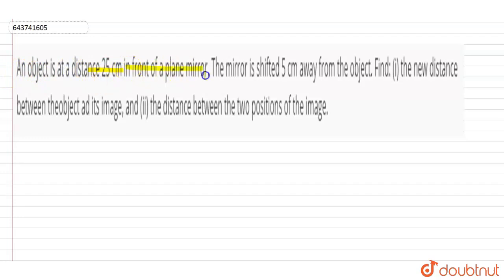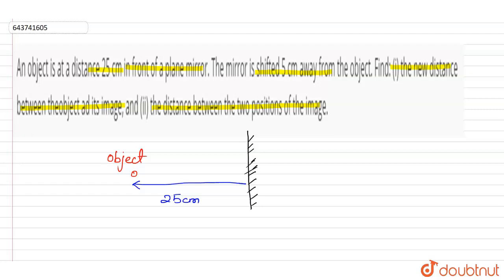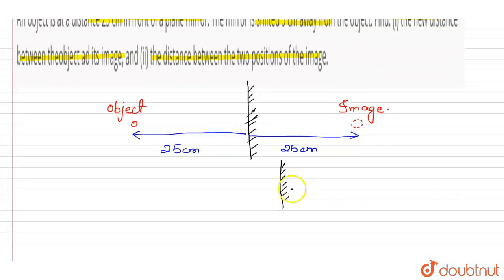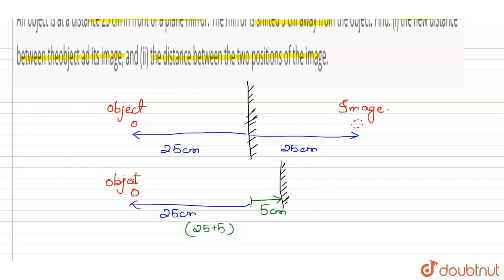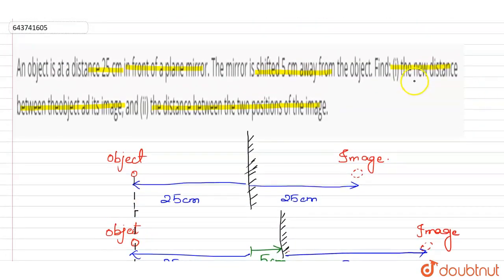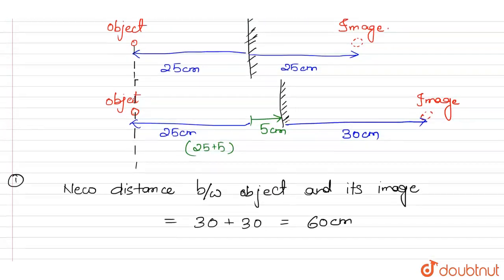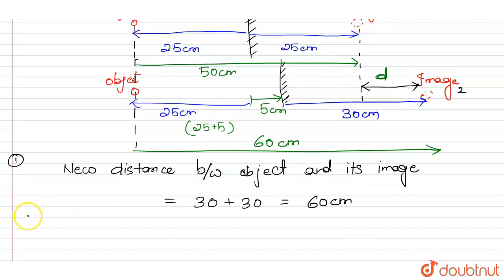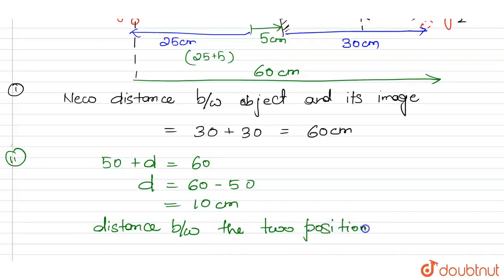An object is at a distance 25 cm in front of a plane mirror. The mirror is shifted 5 cm away fro...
An object is at a distance 25 cm in front of a plane mirror. The mirror is shifted 5 cm away from the object. Find: (i) the new distancebetween theobject ad its image, and (ii) the distance between the two positions of the image.
Class: 9
Subject: PHYSICS
Chapter: REFLECTION OF LIGHT
Board:ICSE

👉 Have Any Query? Ask Us.